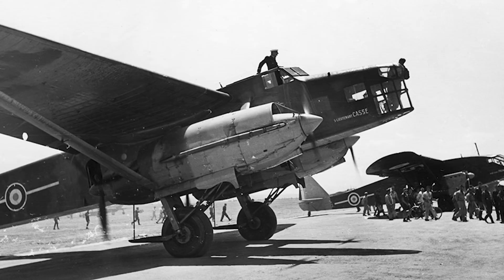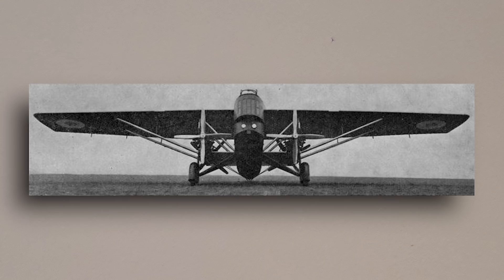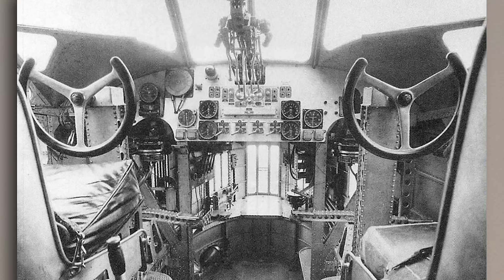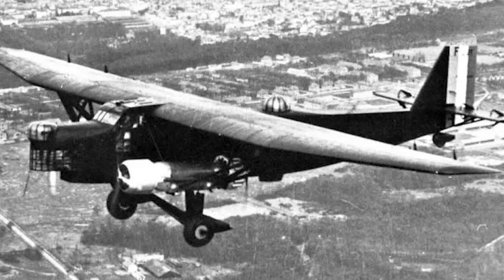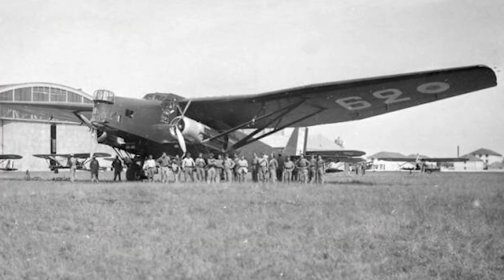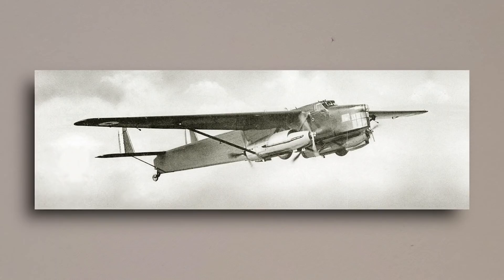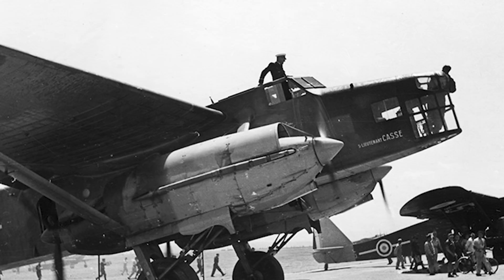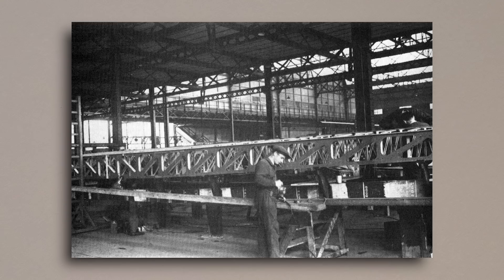France's Forgotten Heavy Bomber That Bombed Berlin | Farman F.222 / F.223 [Aircraft Overview #35]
In the 1930s a series of heavy bombers were built by French Manufacturer Farman. Though often forgotten, they were able to carry a remarkably heavy payload for the time and were among the heaviest bombers in service at the start of World War 2. Unfortunately, France's heavy bomber force didn't see a great deal of use, though an F.223 was famous for being the first plane to bomb Berlin in WW2.

Some people may recognise this aircraft from the video game 'War Thunder', as it is featured as an early French aircraft.

Sources:
Liron, J. (1996). 'Les avions Farman' Collection DOCAVIA (Vol 21). Paris: Éditions Larivière.

Breffort. D (2005). French Aircraft, Vol 2: Fron 1939 to 1942, Dewoitine to Potez (Planes and Pilots). Histoire and Collections.